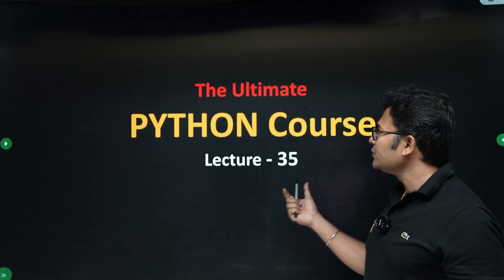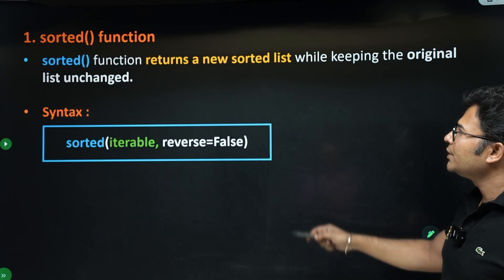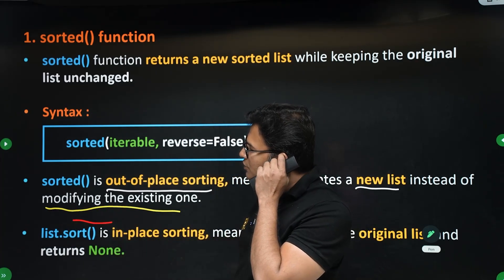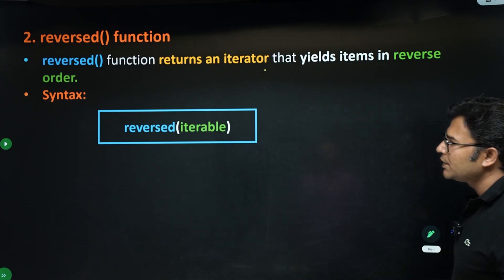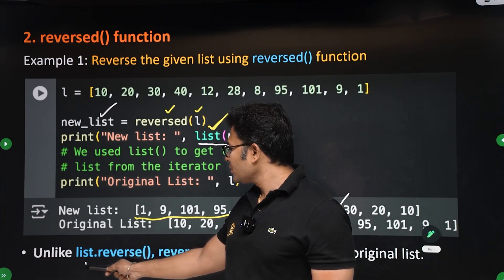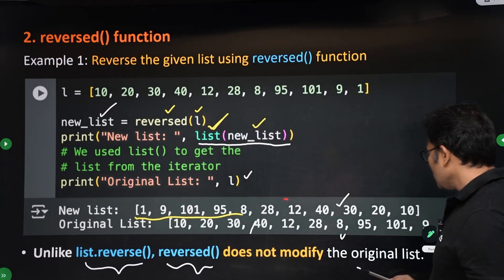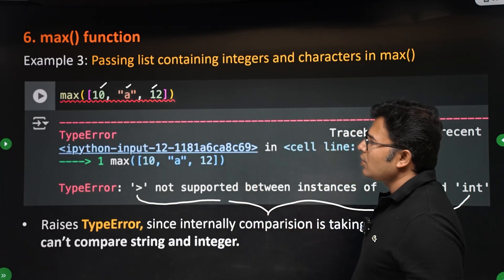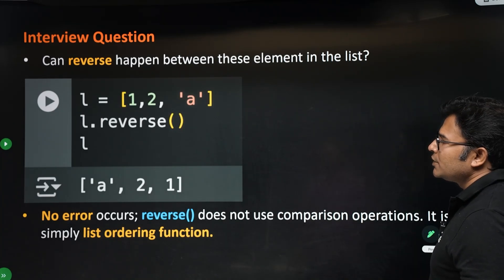List Superpowers: Sorted, Reversed, Min, Max, All, Any & Sum | L35 | The Ultimate Python Course